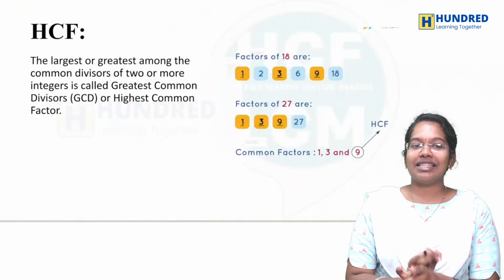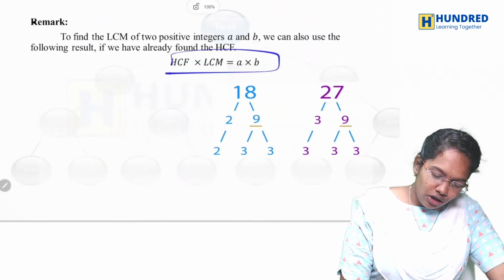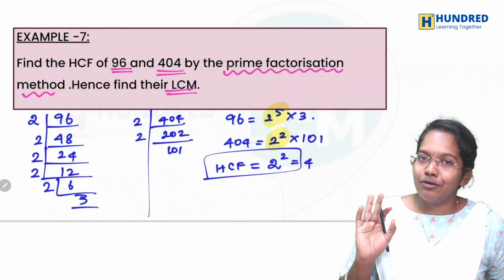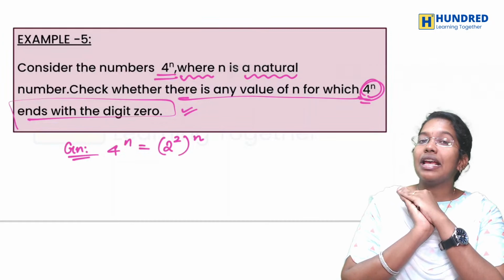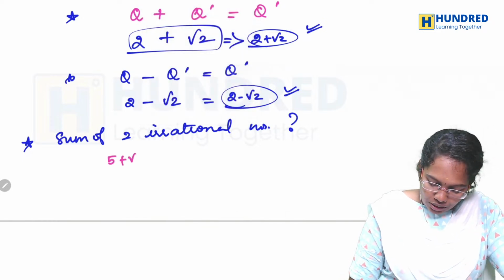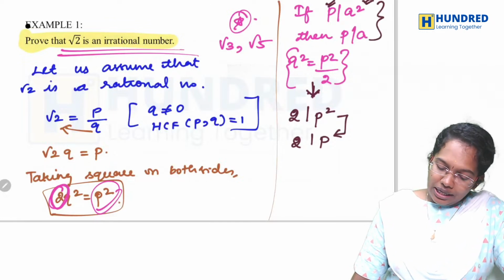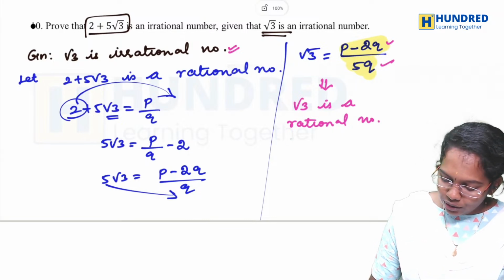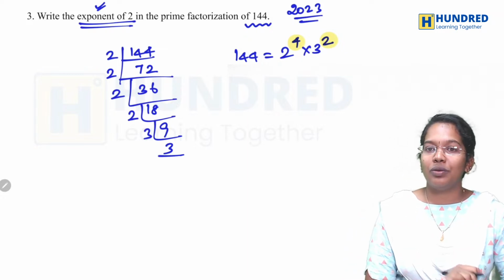Class 10 Maths | Real Numbers One Shot Revision in Tamil (L-2)| CBSE Tamil 2023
Real Numbers of Maths Class 10 NCERT is essential Chapter for 10th Board Exam 2024 that contain Rational, Integer, Natural and whole Numbers, LCM, HCF, The fundamental Theorem of arithmetic understanding their characteristics is crucial for a strong foundation in Real Numbers. Whether you are preparing for exams or simply curious about the subject, this channel is designed to make learning enjoyable and straightforward.

Key Topics we'll cover include:
🟡Real Numbers, Natural Numbers